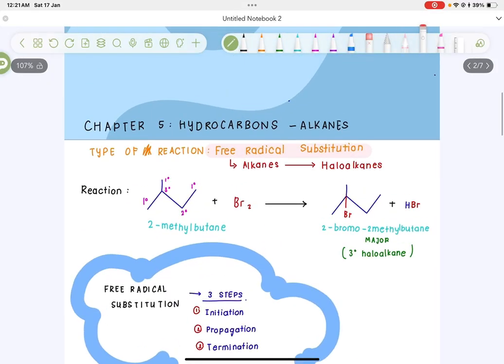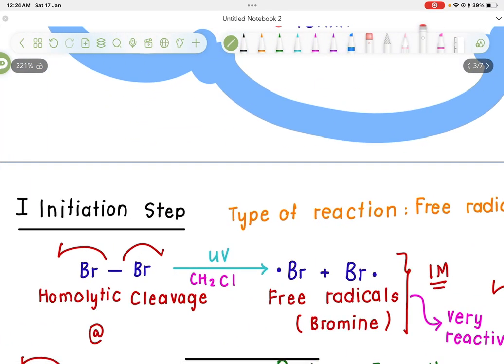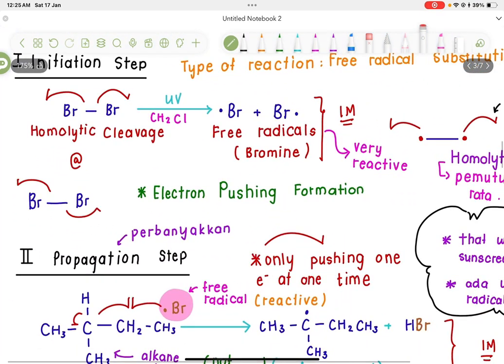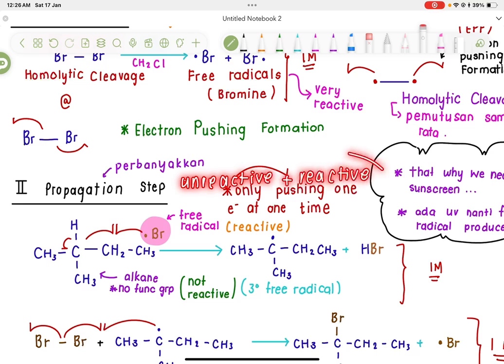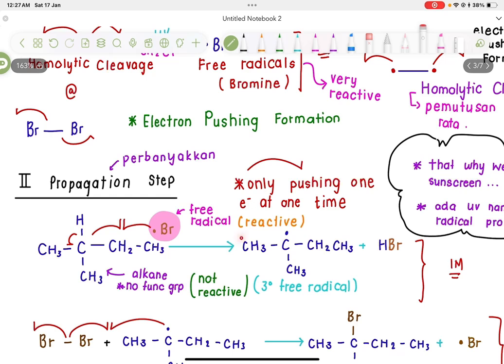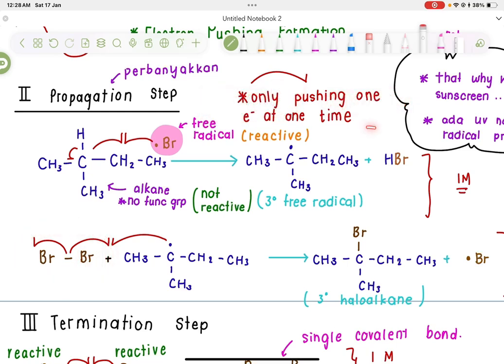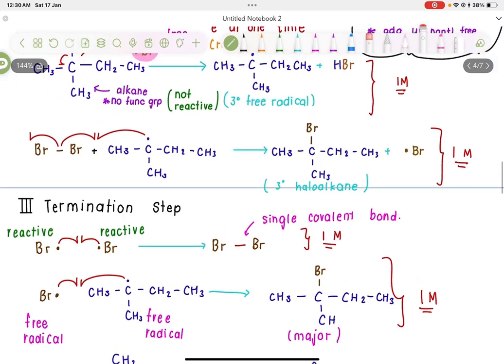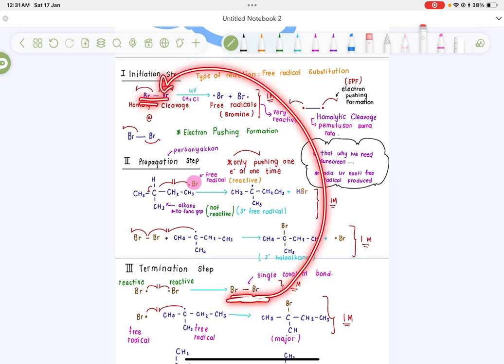FREE RADICAL SUBSTITUTION